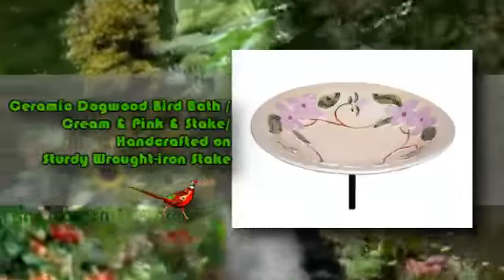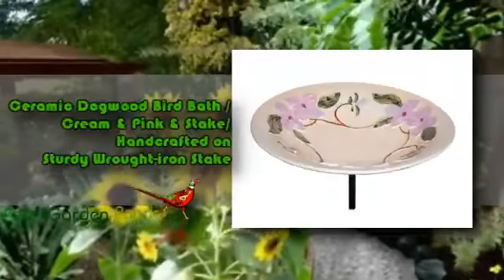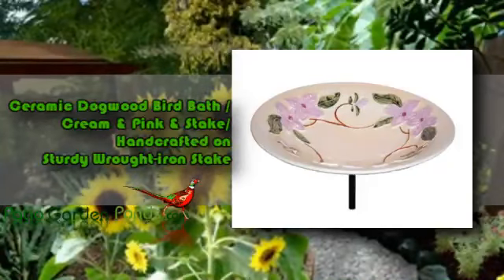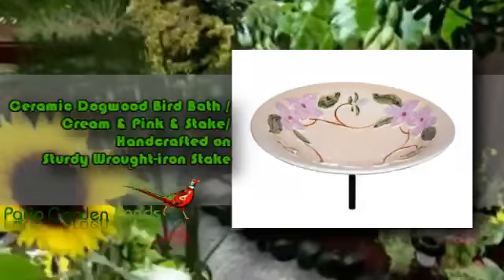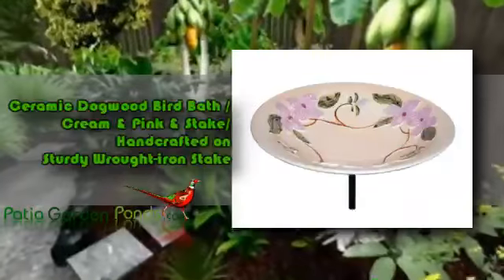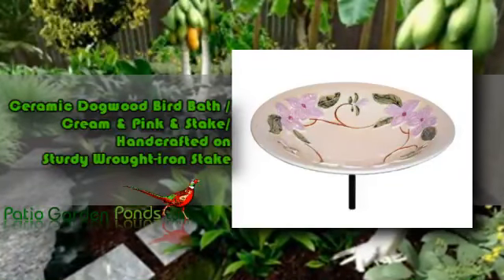Ceramic Dogwood Bird Bath / Cream & Pink & Stake/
Give Achla Designs Ceramic Dogwood Bird Bath / Cream & Pink & Stake/ Handcrafted on Sturdy Wrought-iron Stake a shot; this 13 inch ceramic bird bath features an elegant painted pink dogwood flower and has a green leaf design that circles all the way around the bowl.  This bird bath will surely attract any nearby bird because of its ambient design, the slope allow birds to slowly wade into the bird bath and has a total depth of 2.5 inches which is not too shallow nor deep.  The package that you will be getting also includes a Wrought-Iron Stake which is tough and will firmly hold the bird bath.